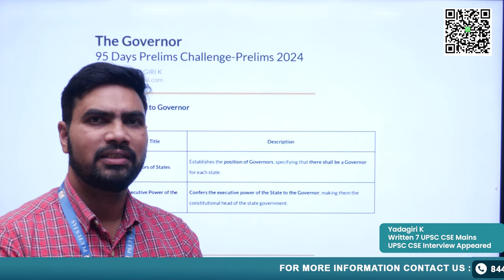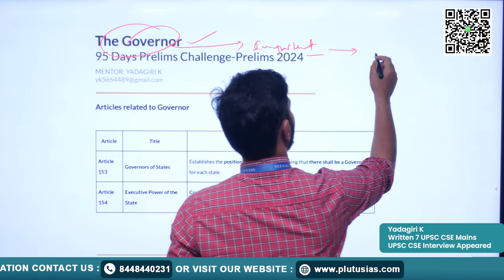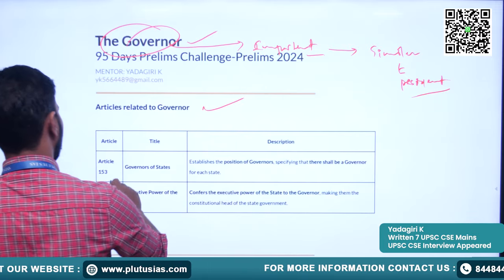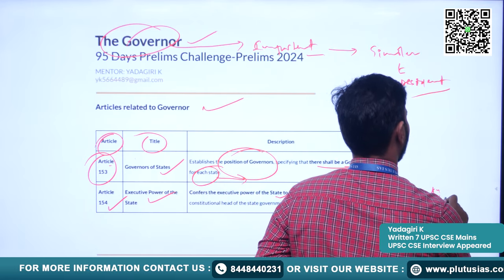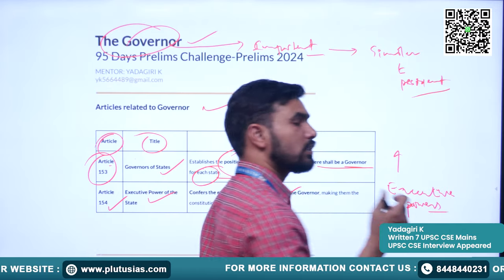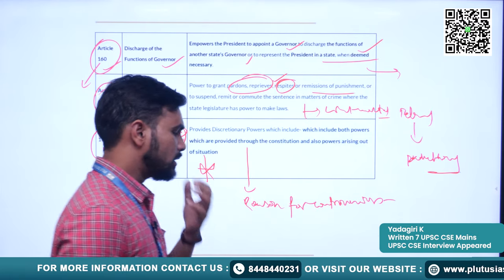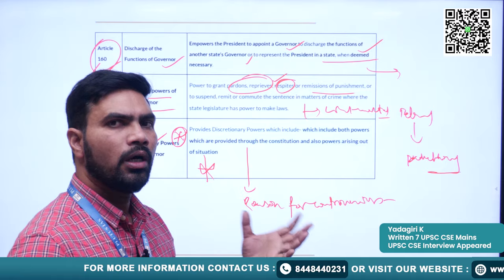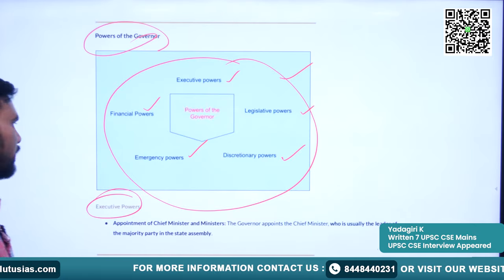Day 11: 2Mins Ago The Governor | 95 Days UPSC Prelims Challenge by Plutus IAS |UPSC CSE Mains Expert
Prepare to conquer your UPSC Prelims with expert guidance from Plutus ias! In this video, delve deep into "The Governor" on the 11th day of our 95 Days UPSC Prelims Challenge. Yadagiri, renowned for his expertise in UPSC CSE Mains, provides invaluable insights to help you ace your exam. Don't miss out on this crucial knowledge!

Plutus IAS PSIR Optional UPSC Printed Notes

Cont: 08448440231